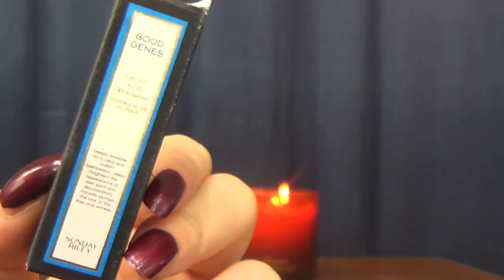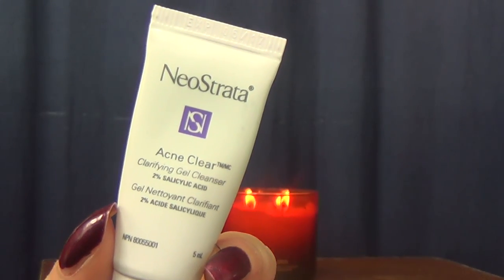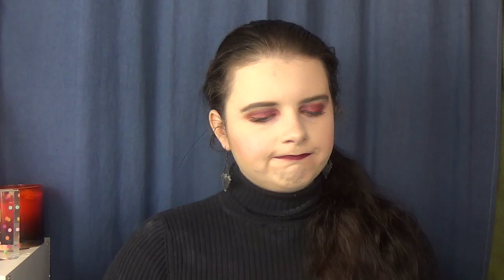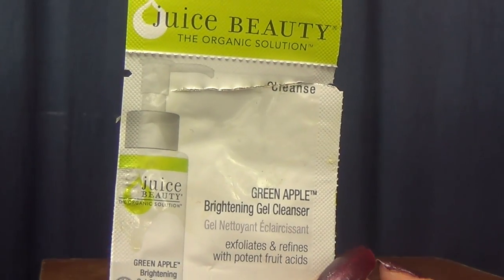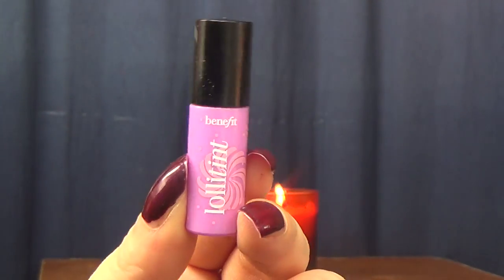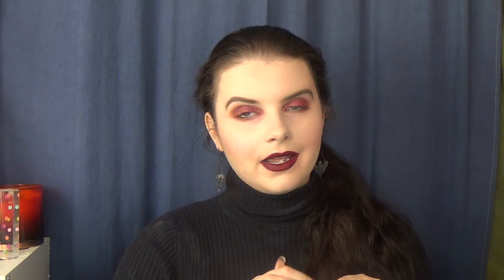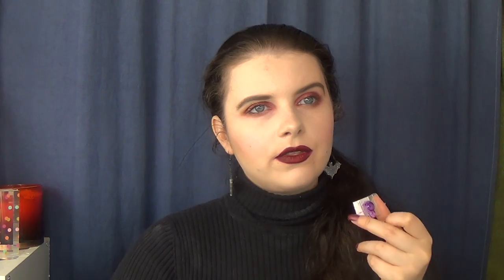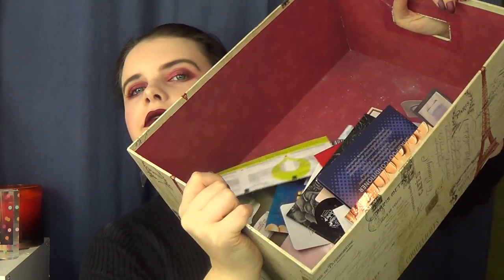#365 Days of Samples| Volume 43!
Happy (almost) Halloween, my friends!

Are you dressing up this year? let me know what you're going as in the comments!

Samples in progress:
Urban Decay Vice Lipstick sampler with 24 shades (10 left)
Fresh Sugar Lip Treatment Collection (2 balms)
Shu Uemura Youthful Bouncy-Fine Emulsion
Shu Uemura Glow Creator cream
Shu Uemura Youthful Vita-Glow Activator
Burberry Fresh Glow Luminous Fluid Base
bareMinerals BAREPRO Powder Foundation (5 shades)
Neostrata Acne Clear trio (Clarifying Solution, and Glycolic Acid)

New Items:
Vas anti Brighten Up! Enzymatic Face Rejuvenator
Juice Beauty (Cleanser, Serum, and Moisturizer)
Shiseido Benefiance Eye Cream
Givenchy Live Irrestible eau de toilette
YSL Black Opium
Orlane Paris Firming Serum
Hard Candy Lash Ink

Lime Crime's Wicked

XOXO
Elle